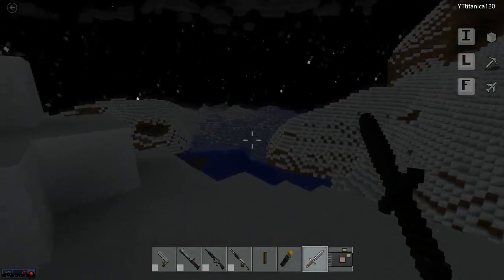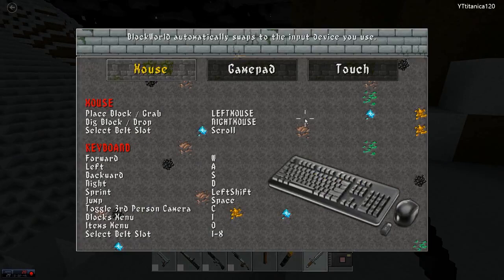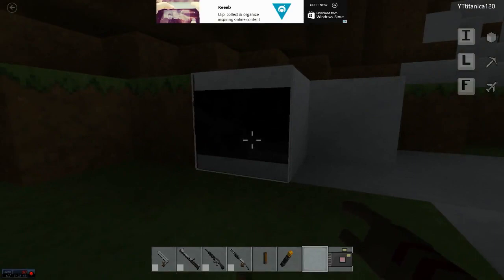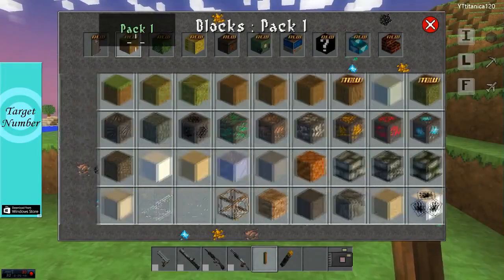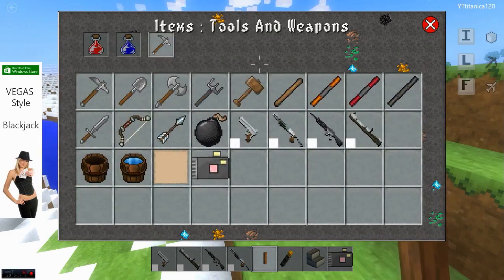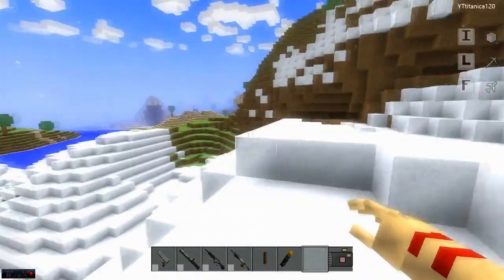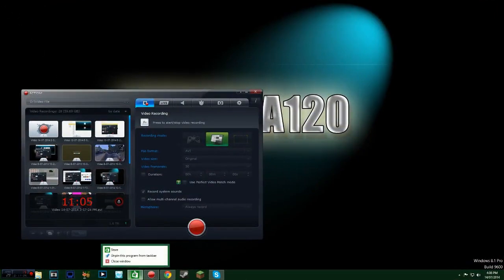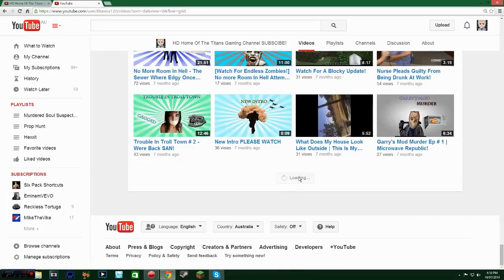Block World Review And First Look Windows 8 Indie Game | All I Know Is BOOM!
Add my steam account * - daniel120001

Add me also on KIK - * titanica120

My MicroPhone Link - *